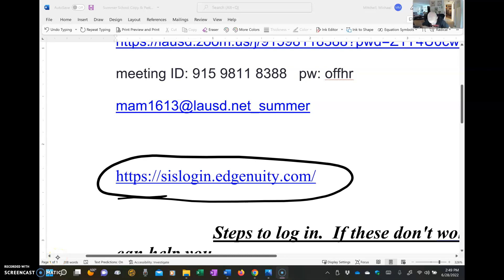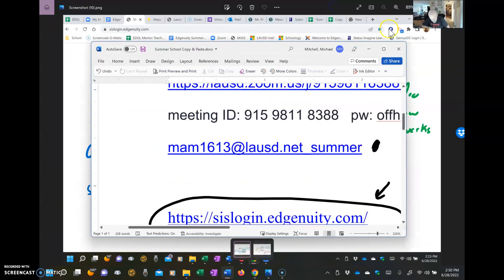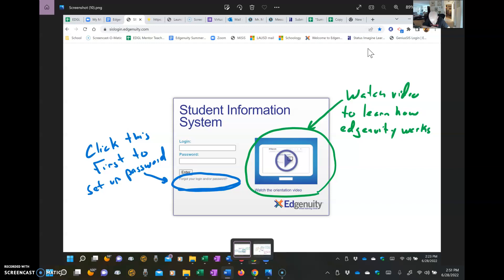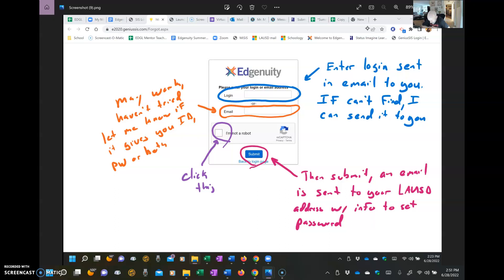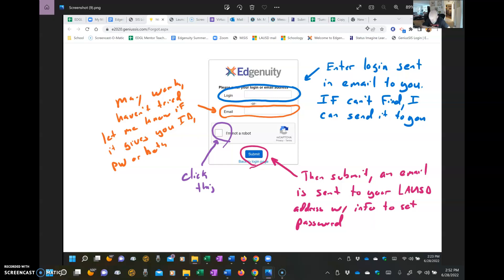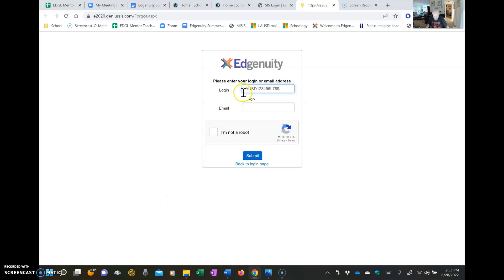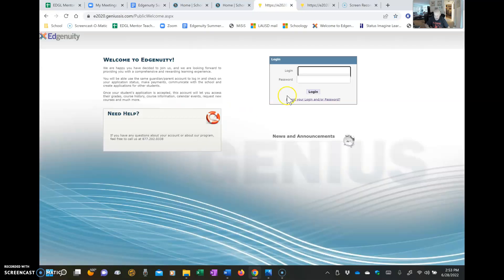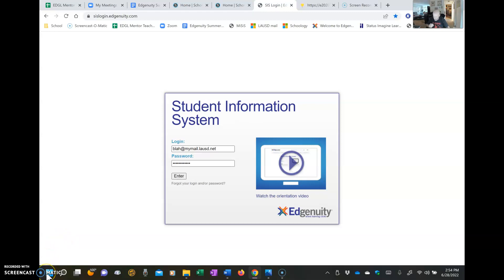Summer 2023 P3 & P4 Login Info and Help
How to log in to LAUSD Online Summer School, 2023, P3 & P4